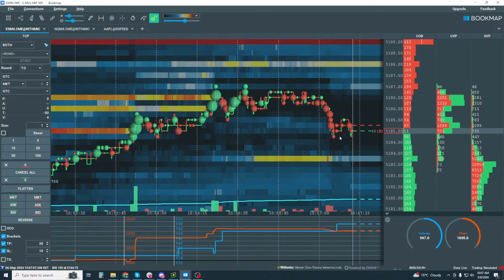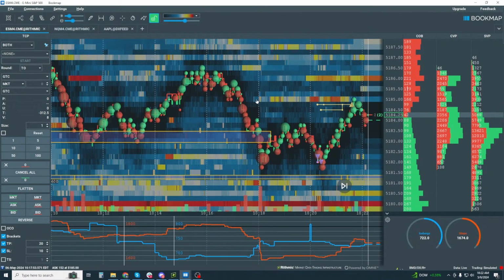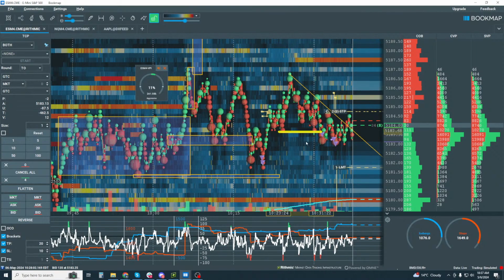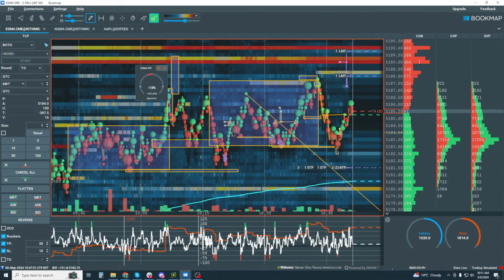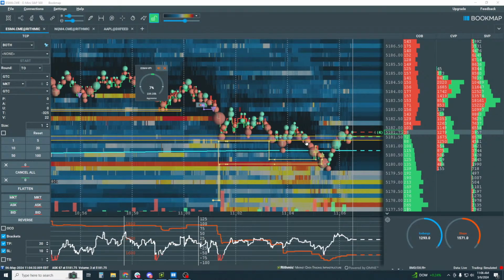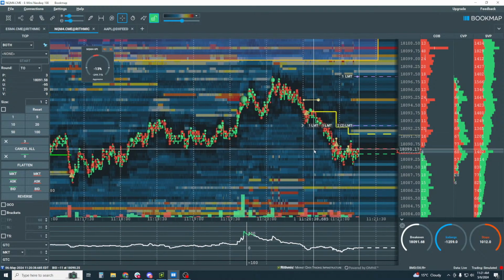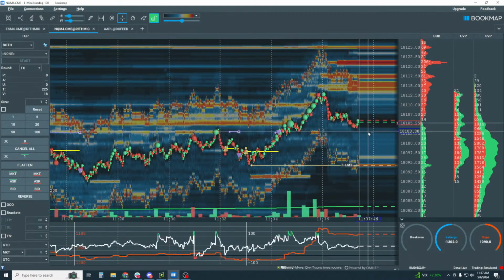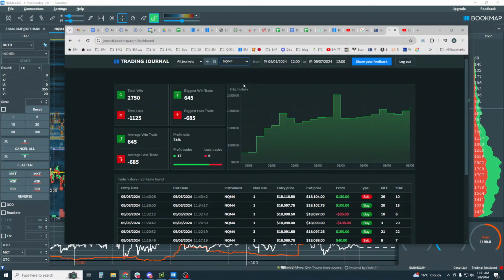Live All Market Analysis With Bruce | Bruce Pringle